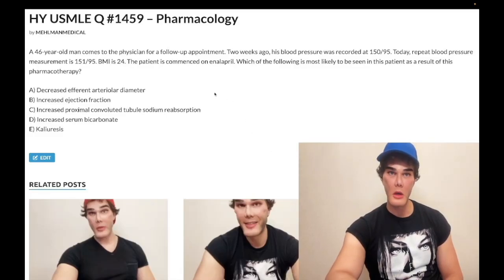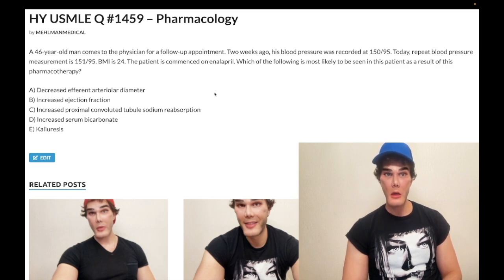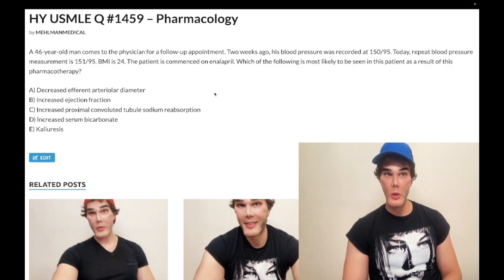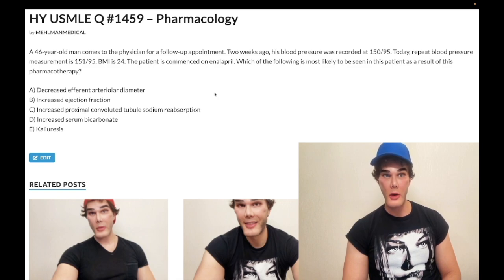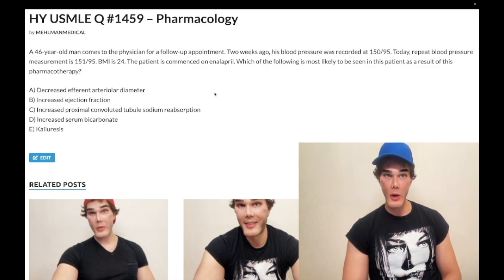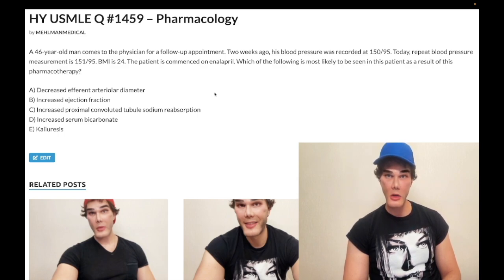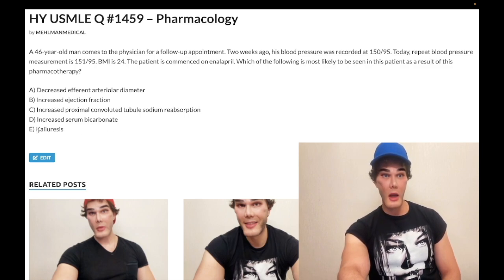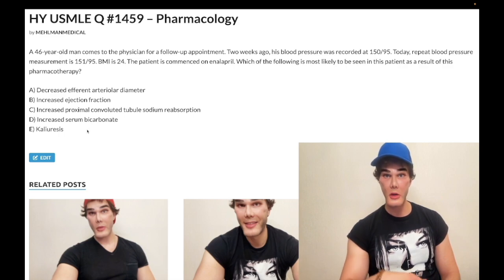HY USMLE Q #1459 – Pharmacology